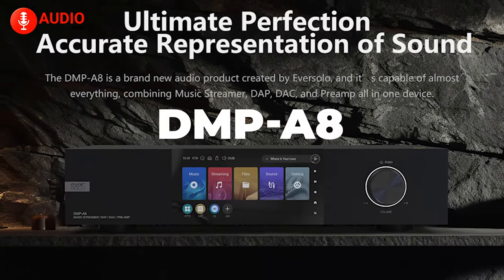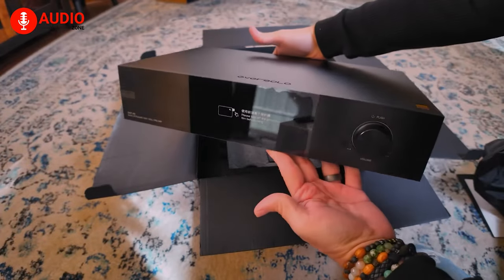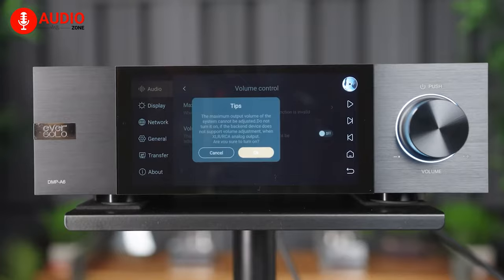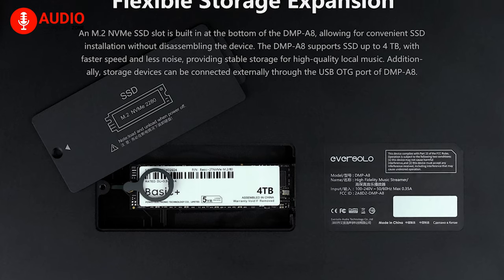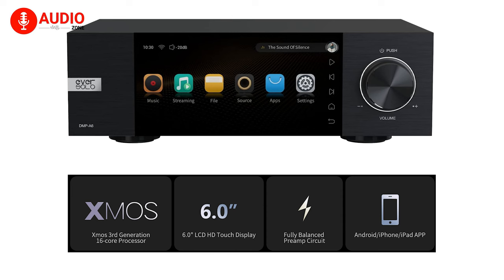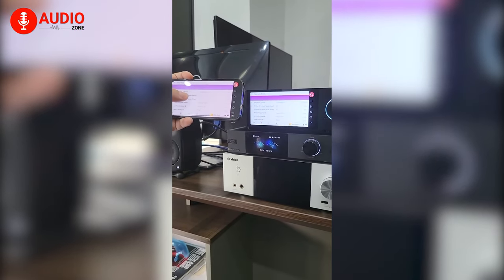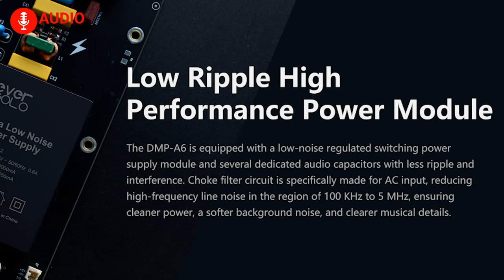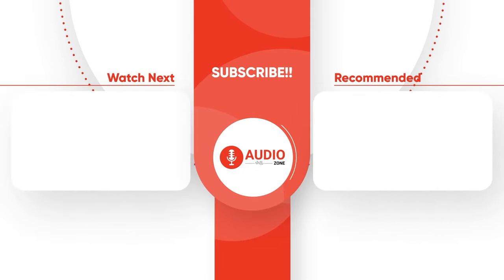Eversolo DMP A8 vs Eversolo DMP A6 - Should You Upgrade?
The DMP-A8 stands tall among DACs with integrated streamers, earning the favor of many as the top choice. Still, there's a notable faction that leans towards the EverSolo DMP-A6. What sets the DMP-A8 apart from the A6, especially with its built-in streamer? Let's explore the distinctive qualities that make these audio enthusiasts gravitate towards one over the other.

Eversolo DMP A8 vs Eversolo DMP A6 (Purchase Link)